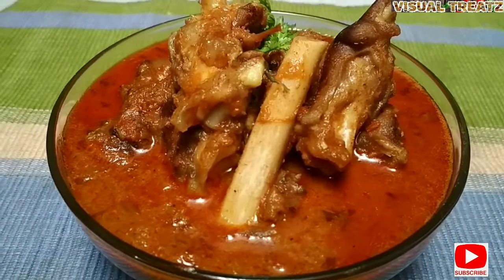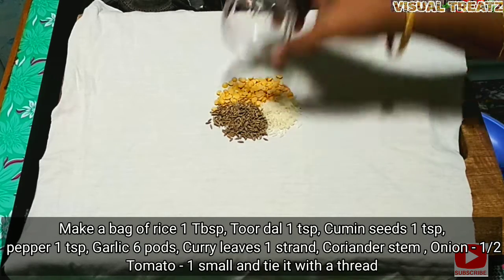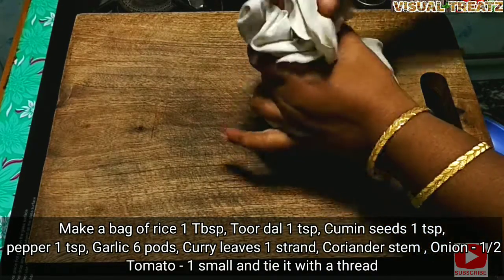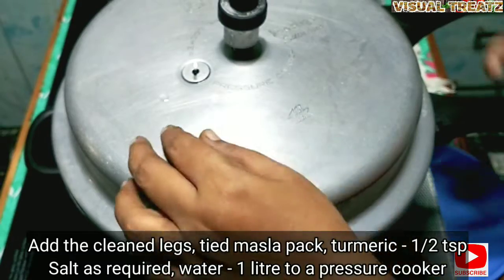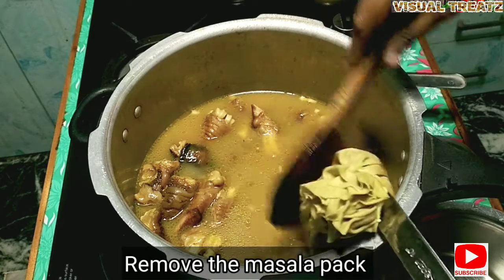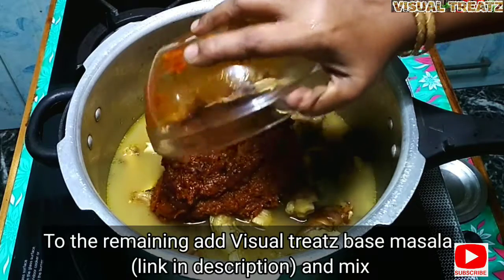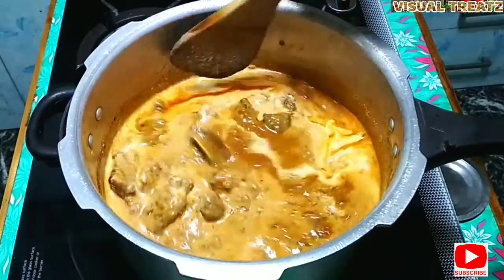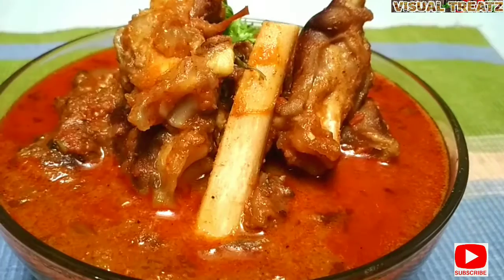Mutton Leg Paaya Recipe In Tamil | Mutton Paya Recipe | ஆட்டு கால் பாயா | Visual Treatz